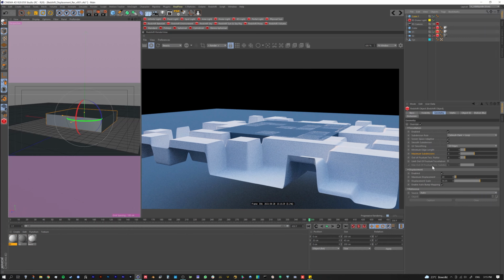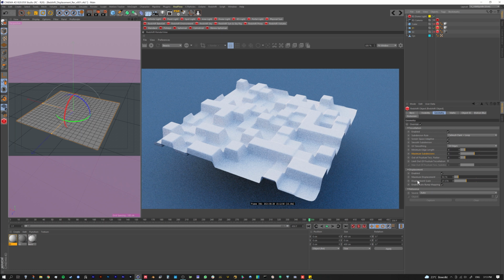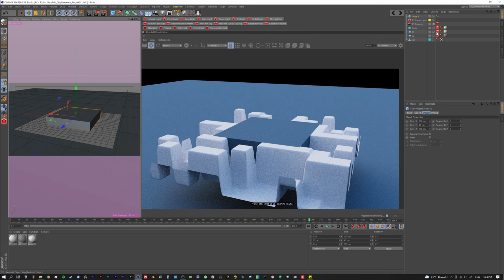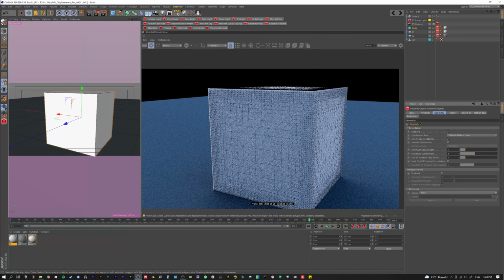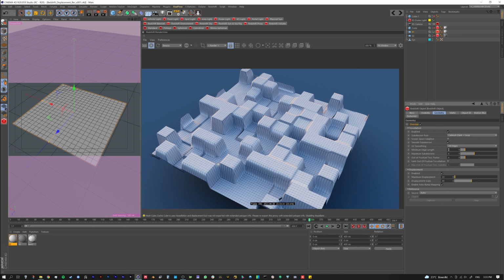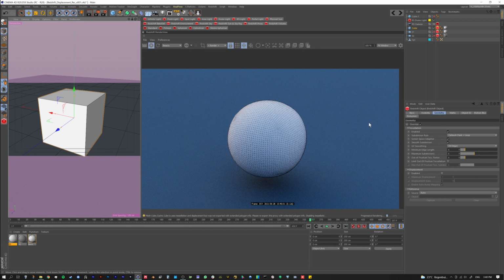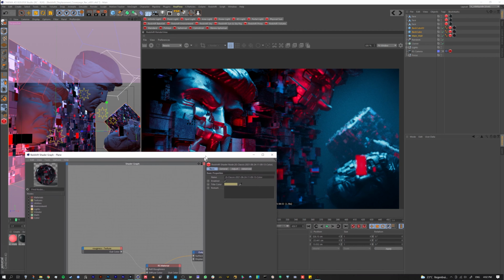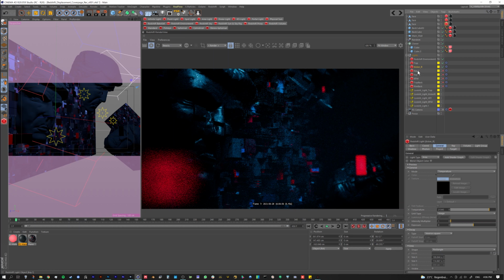Redshift Displacement Explained. Quick and In-Depth Answers.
0:00 Intro
1:53 Part 1 - Quick Answer
3:45 Part 2 - In-Depth Explanation
4:38 Displacement Scale
5:00 Maximum Displacement
7:20 Remapping Color Values
10:40 Tessellation
13:25 Minimum Edge Length
14:45 Screen Space Adaptive
17:45 Out of Frustum Tess Factor
21:18 Smooth Subdivision
22:36 Enable Auto Bump Mapping
23:37 Part 3 - Coverpage

In this lesson you will learn how to use displacement in Redshift. This is an in-depth look into displacement, it's long but worth it!

This video is broken up into 3 parts:
Part 1: The quick answer.
Part 2:  The in-depth Explanation.
Part 3:  Making the coverpage.